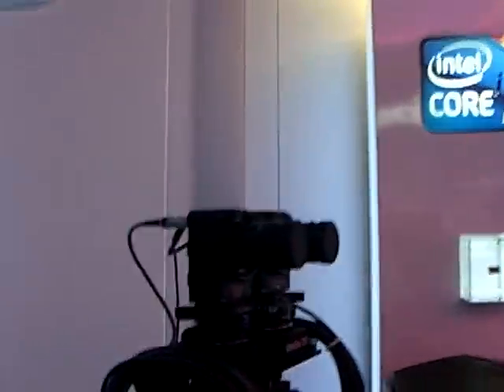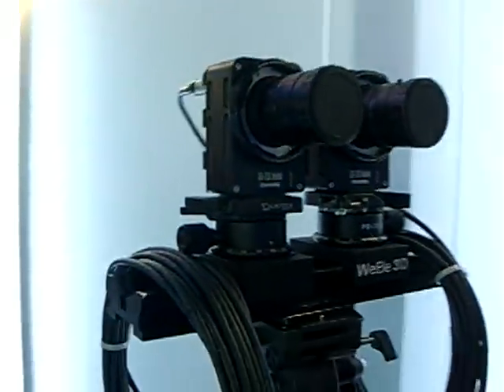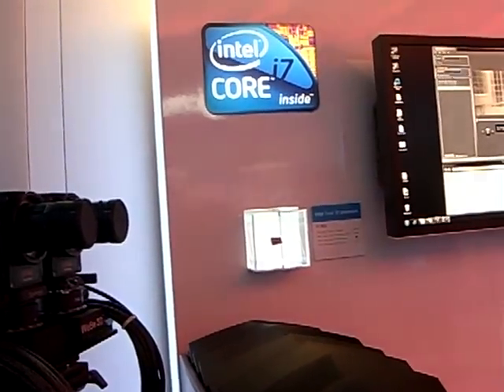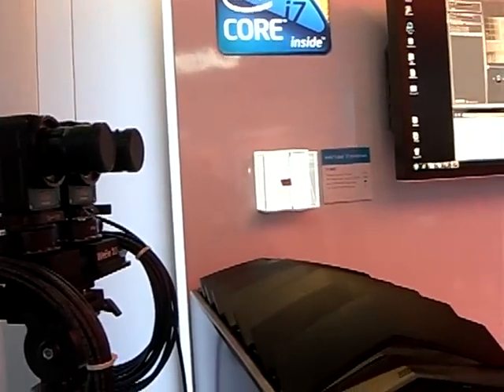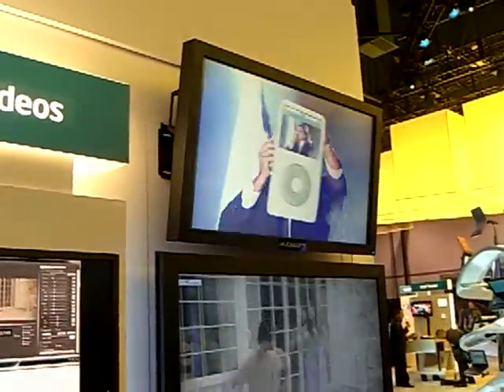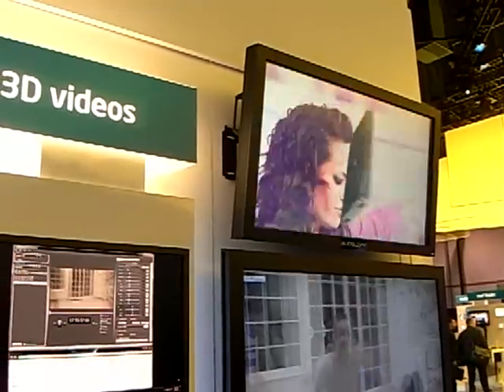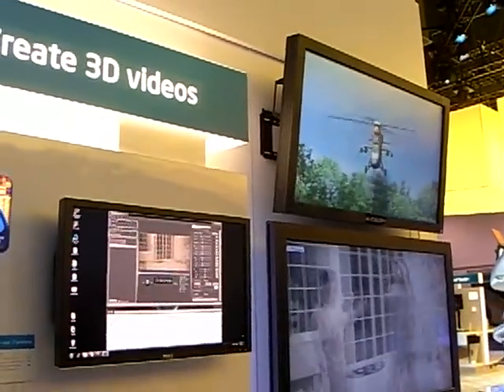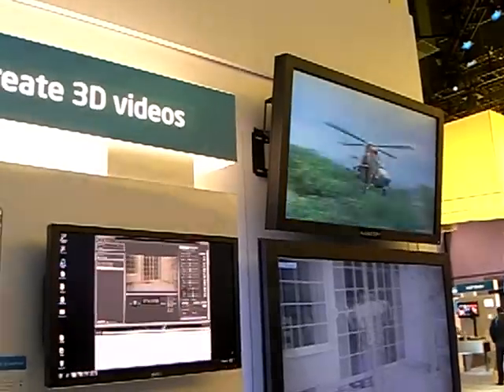3D HD 1080p Camera by Silicon image, Intel i7 processor, NVIDIA Graphic card workstation CES 2011 -9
3D HD 1080p Camera by Silicon image, Intel i7 processor, NVIDIA Graphic card in 3D HD workstation CES 2011 -9